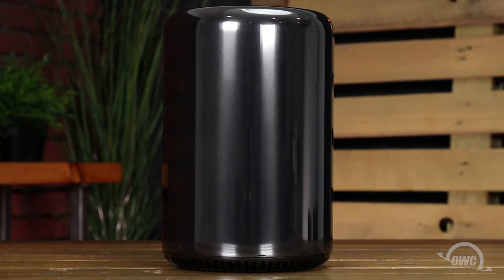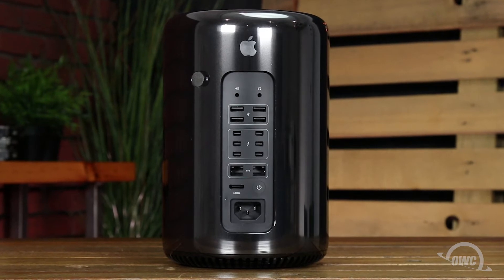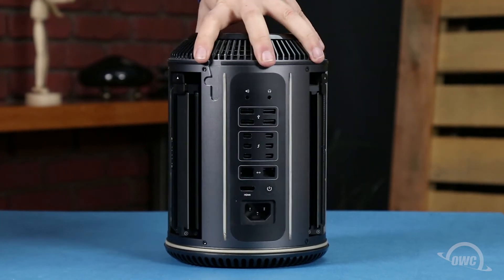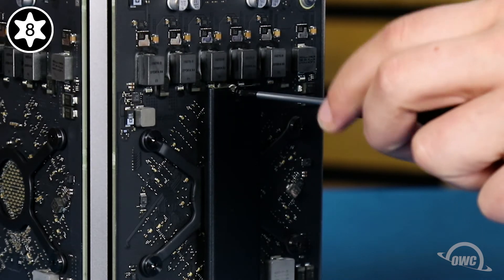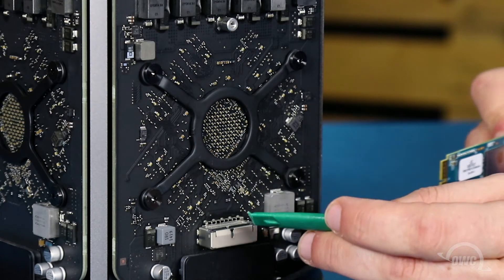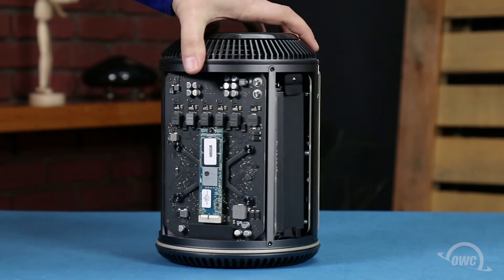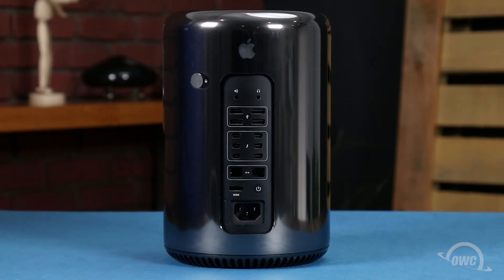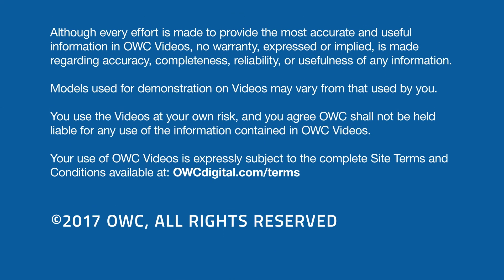How to Upgrade the SSD in a 2013 Mac Pro with the OWC Aura Pro X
THE BEST JUST GOT BETTER
The newest member of OWC's Aura family of high performance drives sets the new gold standard SSD upgrade for PCIe equipped Macs, with guaranteed compatibility and capacity to spare. Featuring up to 2.3x faster performance and more efficient power management for longer battery life, the new Aura Pro X raises the bar again.

Video Jump Points:
00:00 – Title, notes, difficulty level, and tools required
00:08 – Introduction / Overview
00:32 – Part 1 – Removing the Solid State Drive
01:14 – Part 2 – Installing the OWC Aura PRO X PCIe SSD
02:02 – Part 3 – Drive Formatting Instructions
02:13 – Closing, Legal Stuff, and Copyright

DESIGNED FOR HIGH SIERRA
Designed for macOS 10.13 High Sierra and beyond, the new Aura Pro X SSDs support the advanced features of APFS, including strong encryption, copy-on-write metadata, space sharing, file and directory cloning, snapshots, fast directory sizing, atomic safe-save primitives, and improved file system fundamentals.

CUTTING EDGE FLASH TECHNOLOGY
Not all flash is created equal. The new Aura Pro X is manufactured with latest 3D MLC NAND flash, delivering superb dependability and unmatched speed. Up to 2.3x faster, it's the perfect upgrade for your PCIe-equipped Mac.

Upgrading the PCIe-based SSD in your Mac is a simple DIY job. The upgrade kit includes all the tools you need. Our comprehensive, free video installation guides mean an OWC expert is there to walk you through every step of the upgrade.

GUARANTEED COMPATIBILITY, NO HASSLES OR HACKS
Aura PCIe-based flash storage upgrades are engineered specifically for your Mac, so you're never forced to compromise your data. No complicated software hacks or TRIM-enablers needed just to get the most from your upgrade. Install, migrate your data, and experience performance like never before and up to eight times more capacity.

THE QUALITY YOU DEPEND ON
Aura SSDs are proudly designed in Austin,TX, and are backed by an OWC limited warranty as well as a lifetime of free, award-winning USA-based support.

Works with the following 2013 Mac Pro models with Model ID:
- MacPro6,1 (Late 2013)